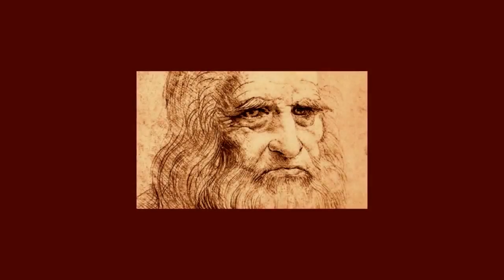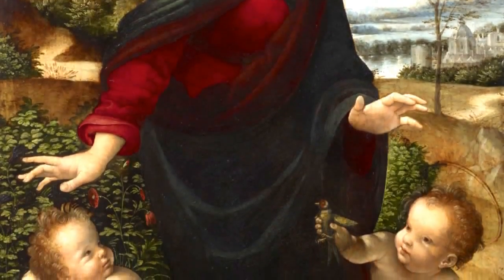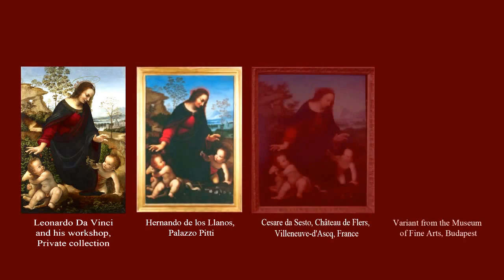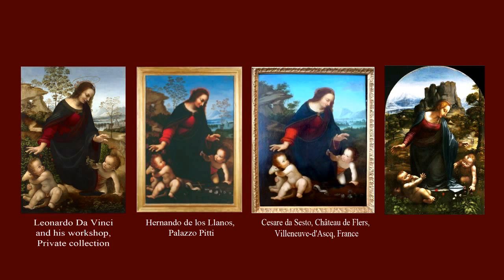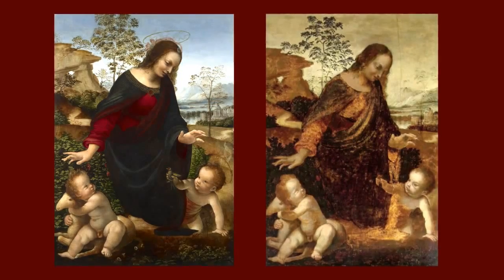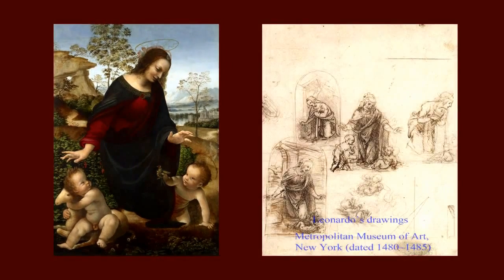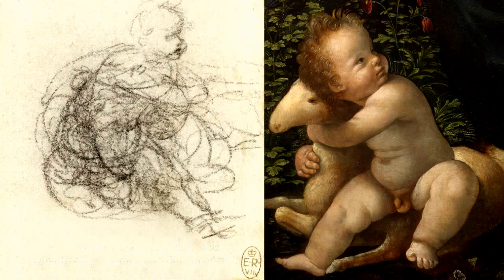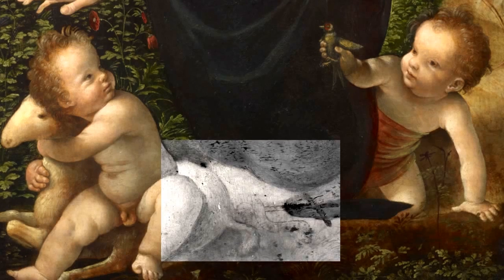LEONARDO DA VINCI MADONNA NEW DISCOVERY